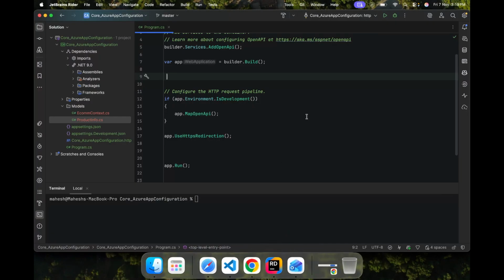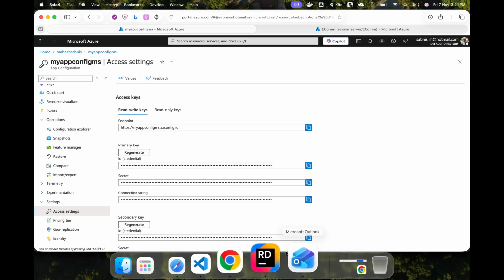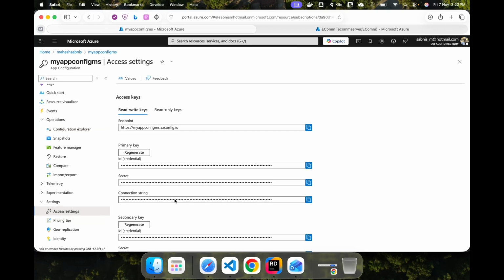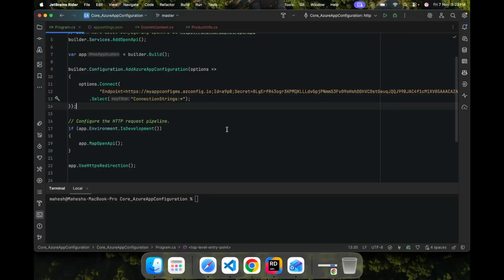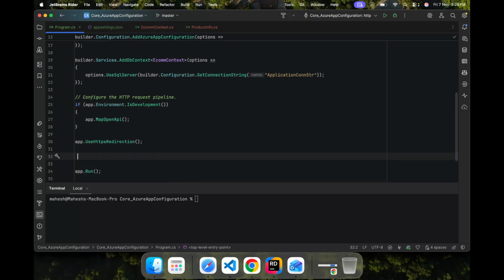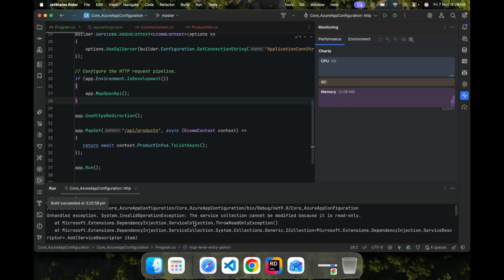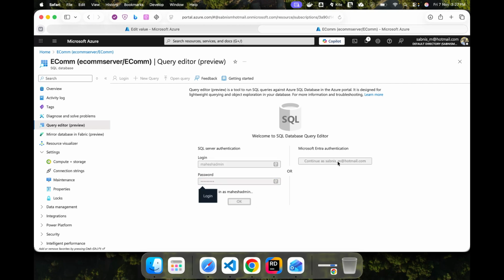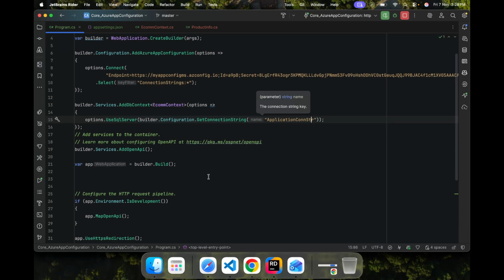Azure App Configuration: Connecting to Azure App Configuration using ASP.NET Core API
In this video, we will see steps for accessing the Azure SQL Connection String from Azure App Configuration.